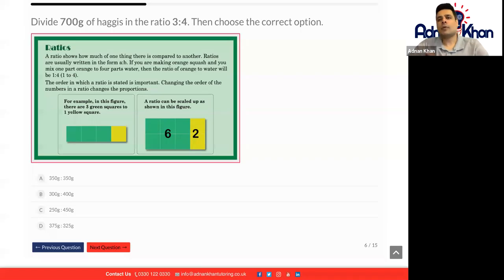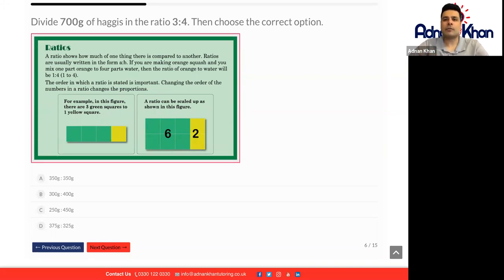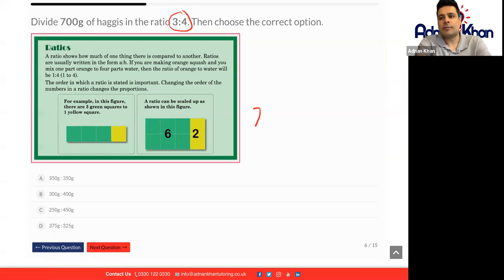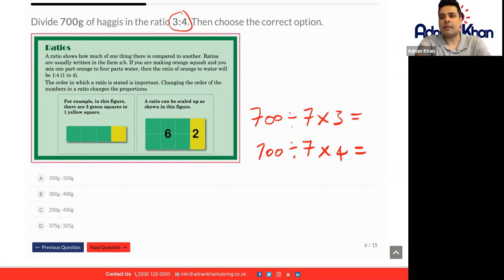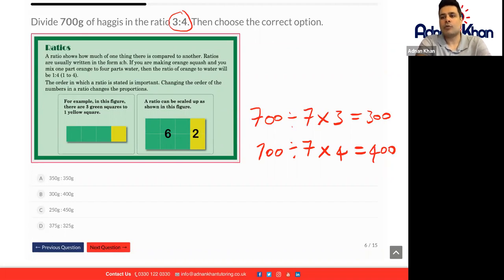KS3 Maths - Ratio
A ratio shows how much of one thing there is compared to another. In this KS3 Maths Year 7 lesson, we explain what ratios are along with an example.

Ratios are written in the form of x:y. For example, if you are making lemonade and you mix two tablespoons of sugar with one tablespoon of salt, the ratio of sugar to salt will be 2:1. This KS3 Maths Year 7 lesson also works as the revision of the concepts from all the previous ratio lessons.

Our complete KS3 Maths Revision package covers the following topics:

- KS3 Maths Algebra
- KS3 Maths Angles
- KS3 Maths Fractions
- KS3 Maths Sequences
- KS3 Maths Transformations

Here’s the complete list of our topics broken down into levels:

KS3 Maths Year 7:

 - Calculation with Negative Numbers
 - Factors, Multiples and Primes
 - Column Addition and Subtraction
 - Big Numbers
 - Plus and Minus
 - Times and Divide
 - Times / Divide by 10, 100 etc
 - Ordering Decimals
 - Methods for Multiplication and Division
 - Multiplying and Dividing by Powers of 10
 - Multiplying and Dividing Fractions
 - Multiplying and Dividing with Decimals
 - Odd, Even, Square, Cube
 - Ratios
 - Money
 - The Best Buy
 - Long Multiplication
 - Ordering of Operations
 - Ordering and Comparing Numbers
 - Place Value
 - Rounding and Estimation
 - Adding and Subtracting Decimals
 - Long Division
 - Calculators and BODMAS
 - Using Formulas
 - Perimeters
 - Area
 - Circles
 - Solids and Nets
 - Volume and Capacity
 - Symmetry
 - Shapes You Need To Know
 - Regular Polygons
 - Rounding Off
 - Estimating
 - Conversion Graphs

KS3 Maths Year 8:

- Ordering Numbers and Place Value
- Multiplying by 10, 100, etc.
- Dividing by 10, 100, etc.
- Adding
- Subtracting
- Adding Decimals
- Subtracting Decimals
- Multiplying
- Dividing
- Multiplying Decimals
- Dividing Decimals
- Special Number Sequences
- Multiples
- Factors
- HCF and LCM
- Prime Numbers
- Ratio
- Fractions
- Best Buy
- Fraction Arithmetic
- More Fraction Problems
- Fractions, Decimals & Percentages
- Percentages
- Regular Polygons
- Symmetry
- Quadrilaterals
- Families of Triangle
- Vertices, Faces and Edges
- Perimeter
- Areas of Rectangles
- Areas of Triangles
- Composite Areas
- More Area
- Circles
- Volume
- Solids and Nets

KS3 Maths Year 9:

- Adding
- Subtracting
- Adding Decimals
- Subtracting Decimals
- Multiplying
- Dividing
- Multiplying Decimals
- Dividing Decimals
- Special Number Sequences
- Multiples
- Factors
- HCF and LCM
- Prime Numbers
- Ratio
- Fractions
- Best Buy
- Fraction Arithmetic
- More Fraction Problems
- Fractions, Decimals & Percentages
- Percentages
- Regular Polygons
- Symmetry
- Quadrilaterals
- Families of Triangle
- Perimeter
- Areas of Rectangles
- Areas of Triangles
- Composite Areas
- More Areas
- Circles
- Volume
- Solids and Nets